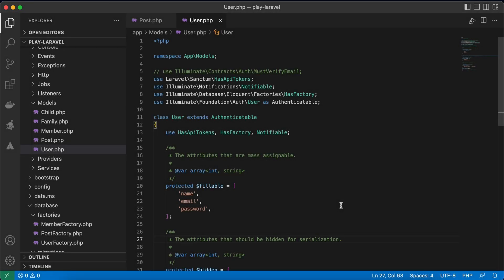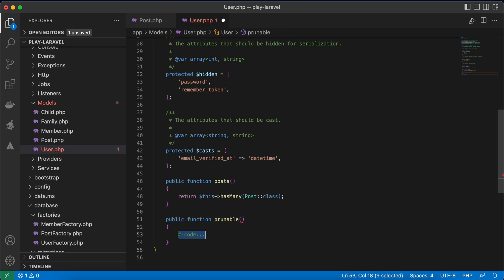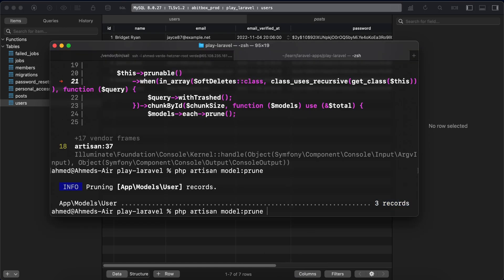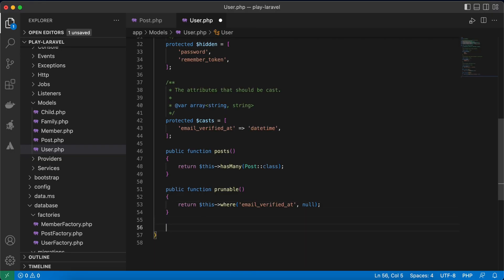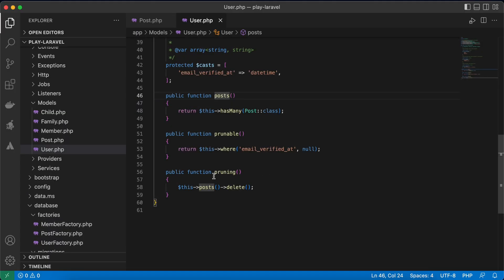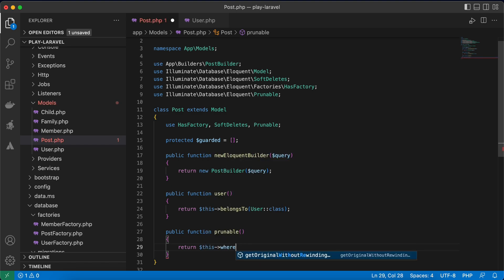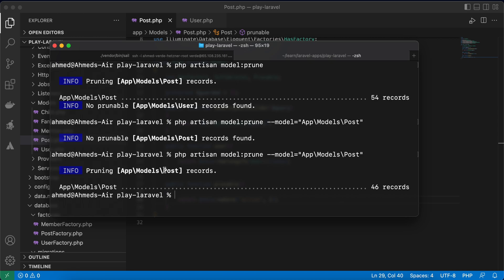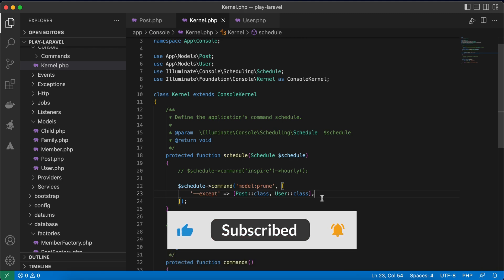Advanced Laravel : How to prune models